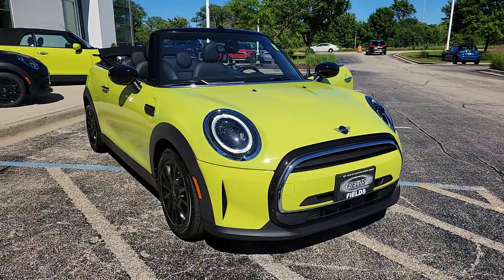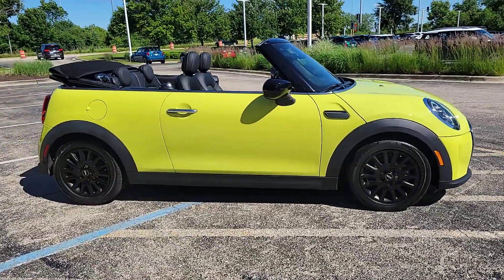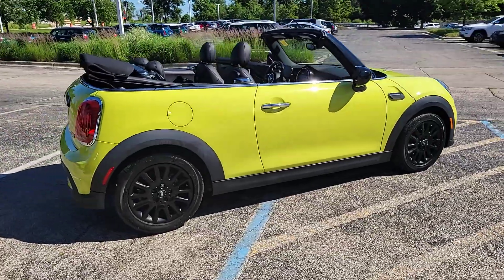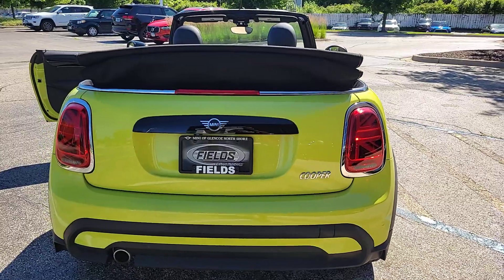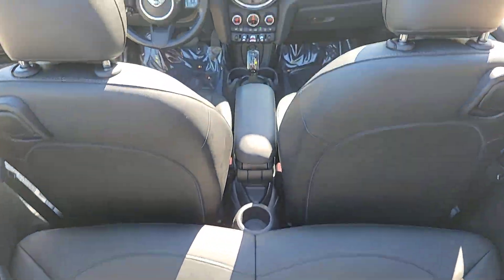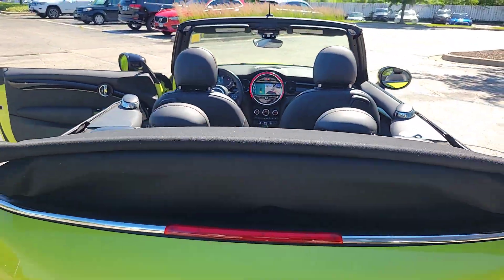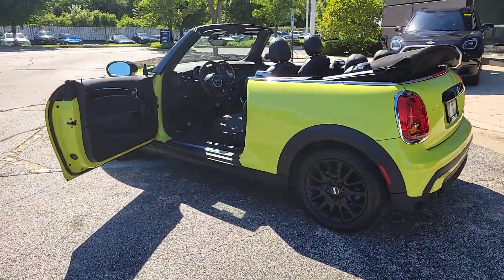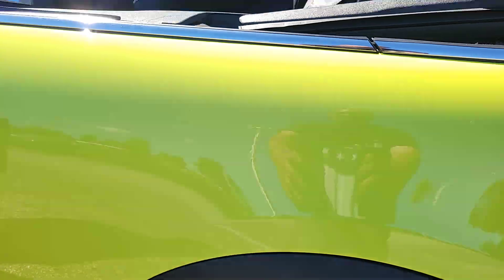2022 MINI Cooper Lake Bluff, Chicago, Evanston, Northbrook, Glenview IL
Pre-Owned 2022 MINI Cooper  available at Mini of Glencoe located in 2100 Frontage Road, Glencoe, IL, 60022.

Servicing the Lake Bluff, Chicago, Evanston, Northbrook, Glenview area.

Please mention the stock# PG41872 when you contact the dealership for this vehicle.

You just found the  2022  MINI Cooper.  This iconic Mini Cooper delivers distinctive style and modern convenience. From its racing heritage looks to its fun-to-drive soul, you'll rediscover your love of driving as soon as you take the wheel. These are just some of the great options this vehicle comes with: Apple Carplay®/Android Auto®, Pre-Collision System, Intelligent Auto on/off High Beams, Lane Departure Warning, Sun/Moonroof, Keyless Entry, Keyless Start, Satellite Radio, Fog Lamps, Heated Mirrors. Life is short. Make it fabulous in this fun-loving Mini Cooper. Come in for a road test. Our team will make it the best part of your day.